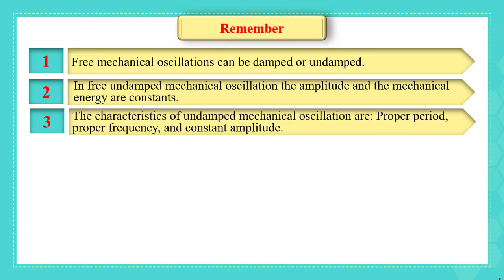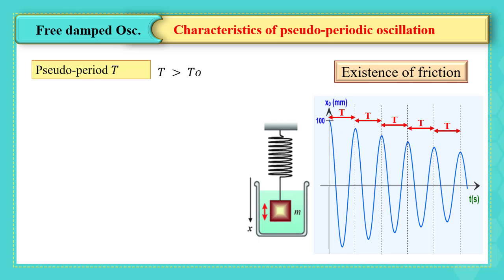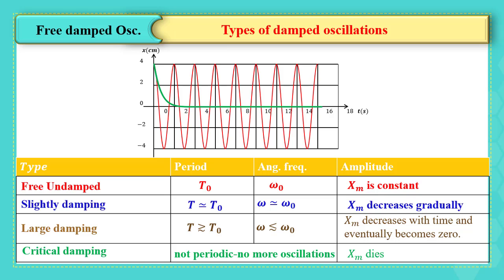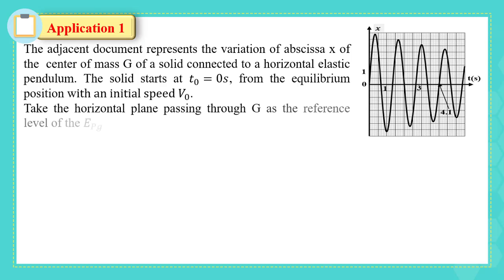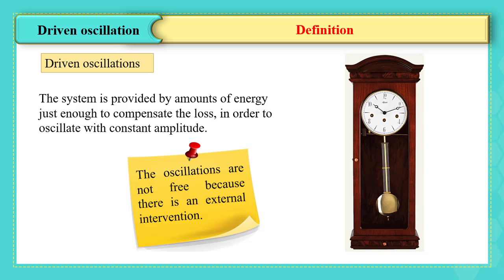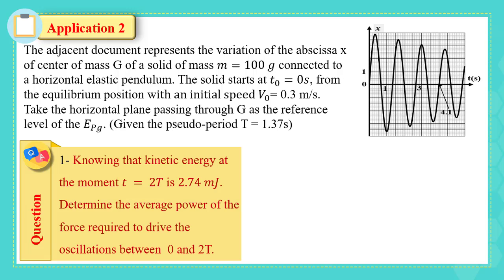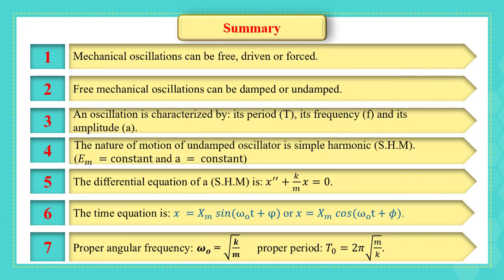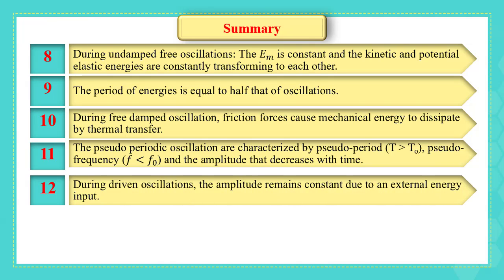G12 LS and GS Phy Ch4 Video 6 of 6 En 21 22